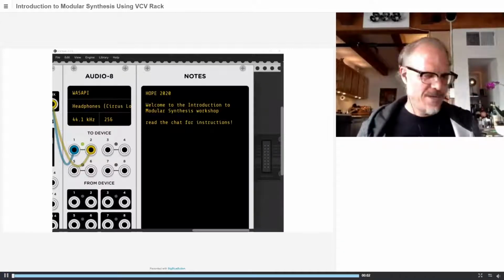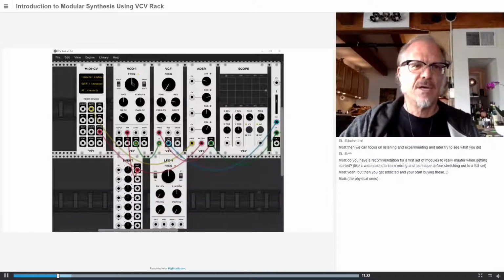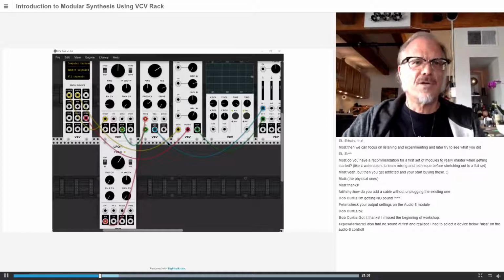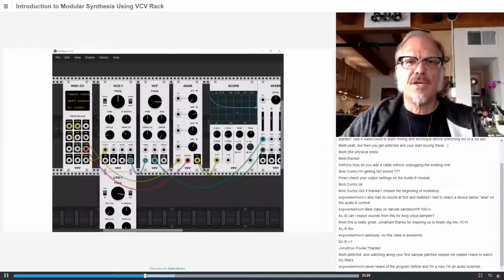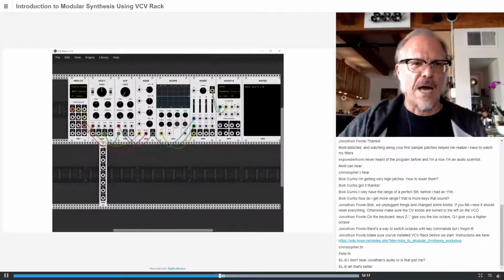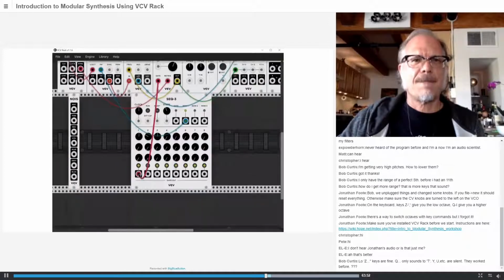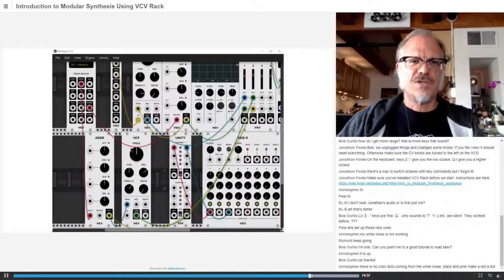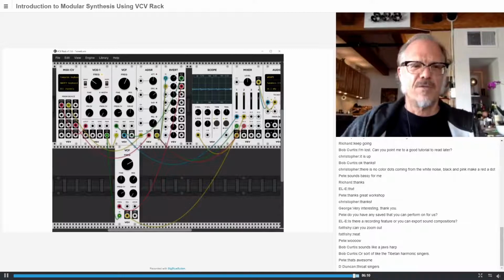HOPE 2020 (2020): Introduction to Modular Synthesis Using VCV Rack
Jonathan Foote

Maybe you've seen a modular music synthesizer with its alluring tangle of patch cords and wondered: how does it work? What do all those knobs do, and how might I get started? This workshop is for you! Using the free and open source VCV Rack digital audio workstation, you will learn the principles of analog audio synthesis and how to create new sounds using voltage controlled oscillators, filters, and amplifiers. No hardware required, but once you understand the principles, you will be ready to start playing Eurorack or similar modular synthesizers, and a new sonic world will be at your fingertips!